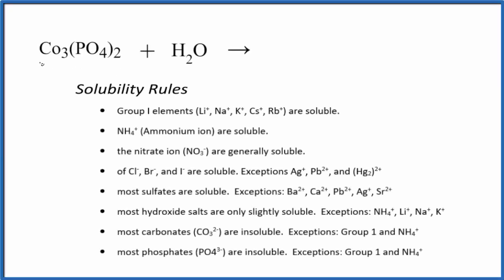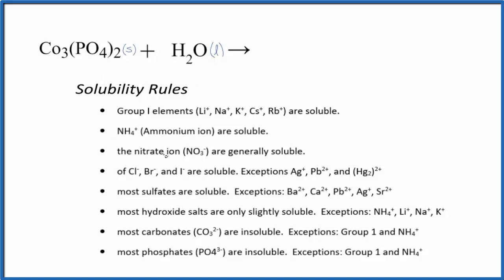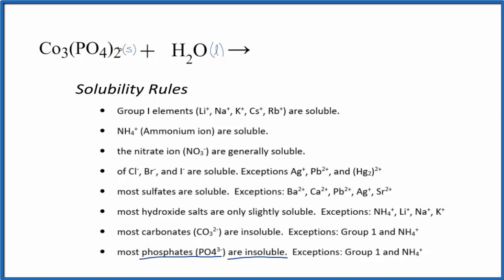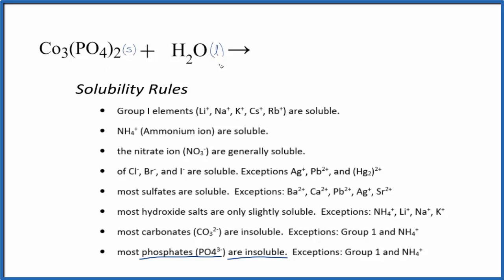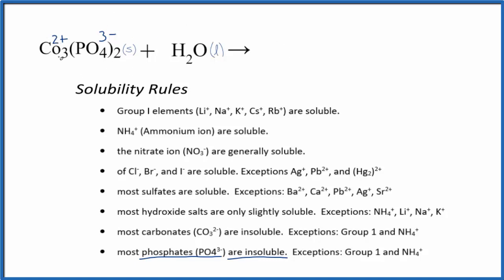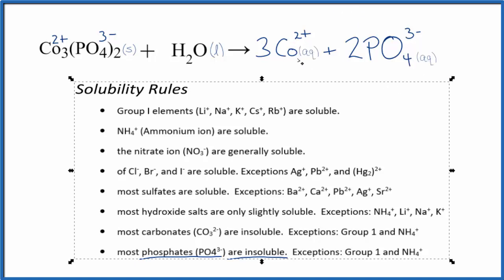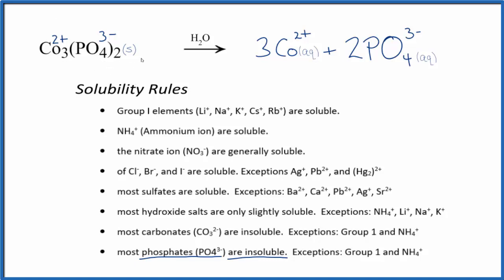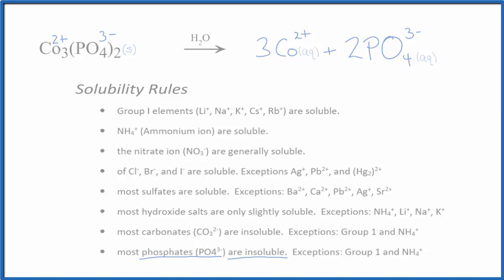How to Write the for Equation for Co3(PO4)2 + H2O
In this video we will describe the equation Co3(PO4)2 + H2O and write what happens when Co3(PO4)2 is dissolved in water.

We can consult a solubility table to check and determine if Co3(PO4)2 will dissolve in water. There are also a set of general rules to help remember which compounds are soluble, insoluble, or partially soluble.

When we check the solubility table, we see that Co3(PO4)2 is insoluble. Essentially you end up with wet Co3(PO4)2 when you mix Co3(PO4)2 with water. Cobalt (II) phosphate doesn’t dissolve or react with the water. Note that a miniscule amount may dissolve but this is small enough that we can ignore it and say that Co3(PO4)2 is insoluble in water.

Knowing the solubility rules can help you determine whether Co3(PO4)2 will dissolve in water and dissociate into ions